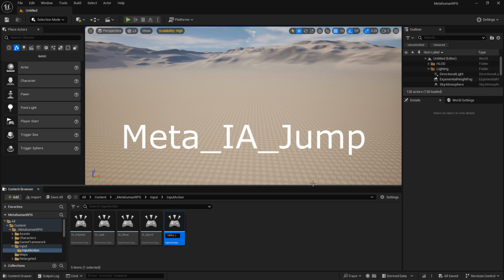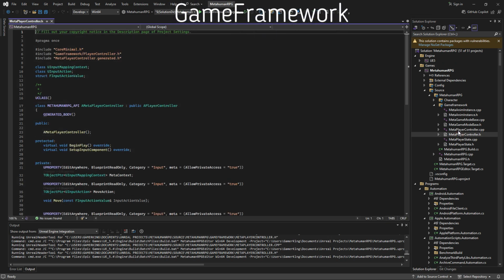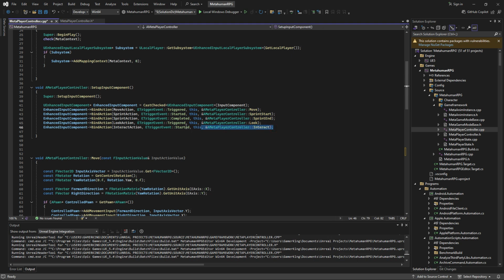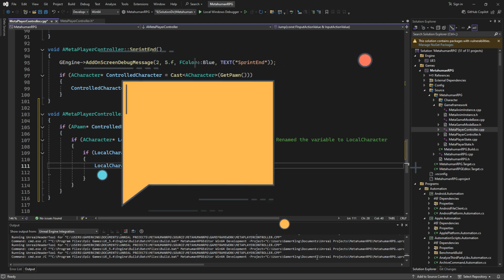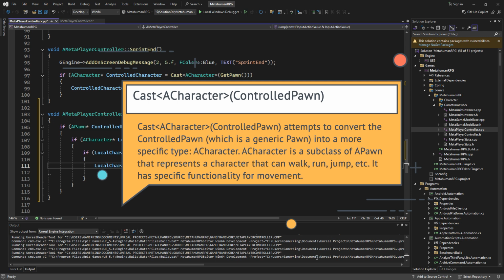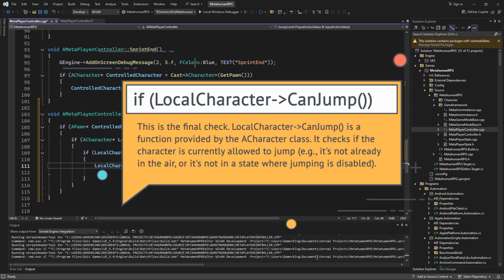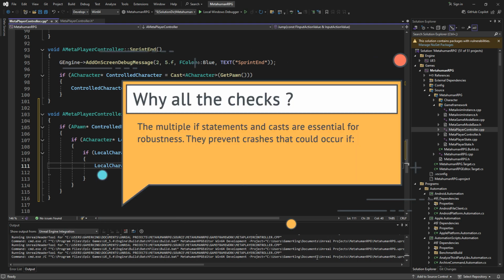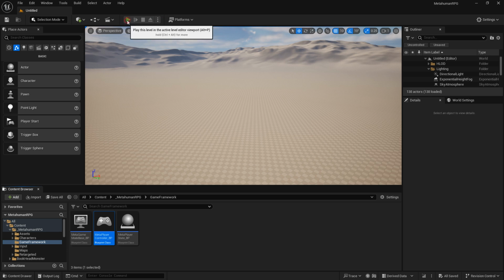Metahuman Multiplayer RPG 13 Adding Jump Code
In this video we add our jump source code to our project.